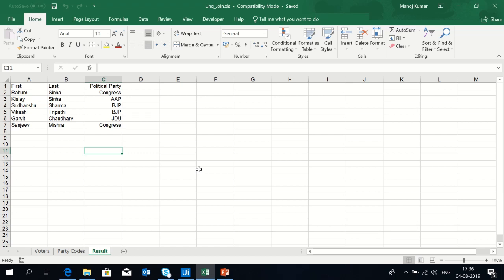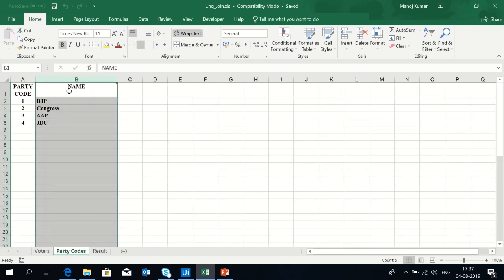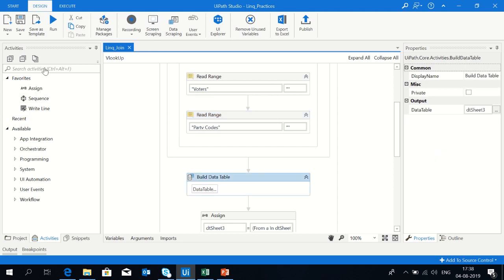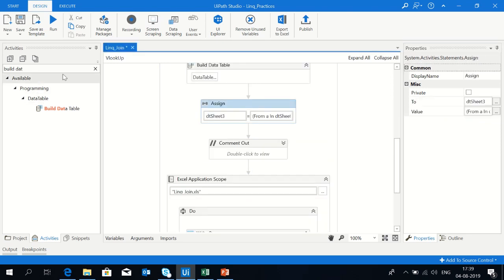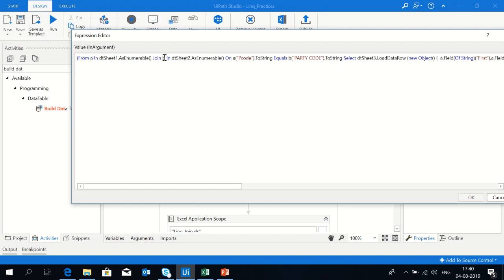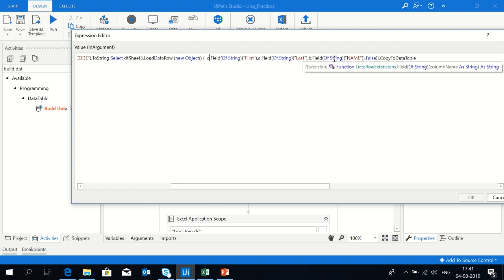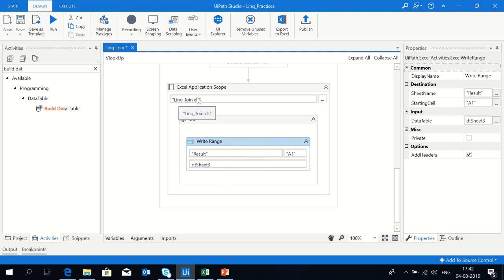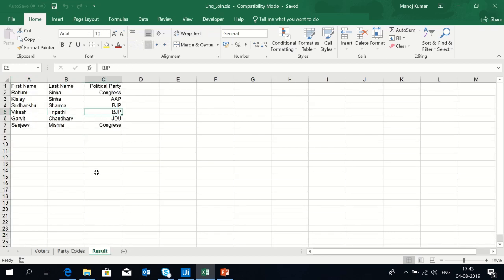How to use Linq with join in UiPath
In this video you will learn to join two different data tables from LINQ and write result in excel file.

Linq Query Used -   (From a In dtSheet1.AsEnumerable() Join b In dtSheet2.AsEnumerable() On a("Pcode").ToString Equals b("PARTY CODE").ToString Select dtSheet3.LoadDataRow (new Object() {  a.Field(Of String)("First"),a.Field(Of String)("Last"),b.Field(Of String)("NAME")},False)).CopyToDataTable

HARE KRISHNA 🙏